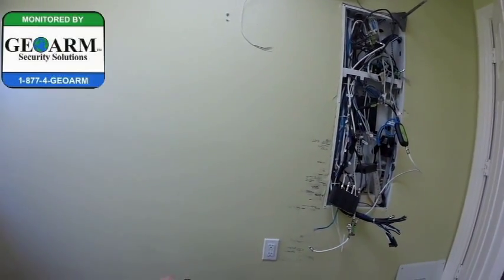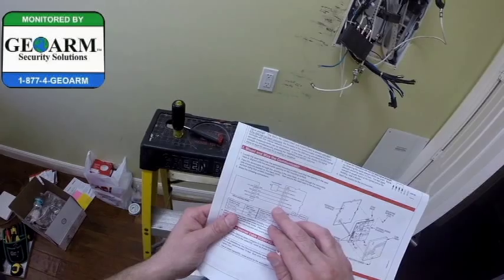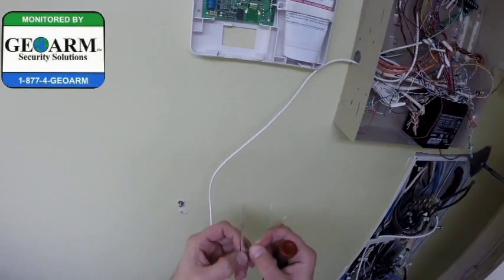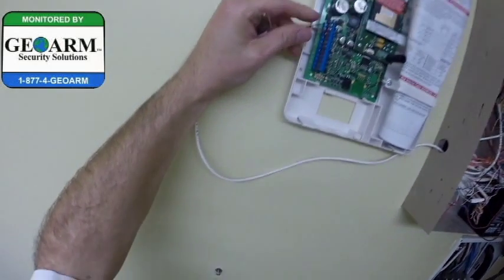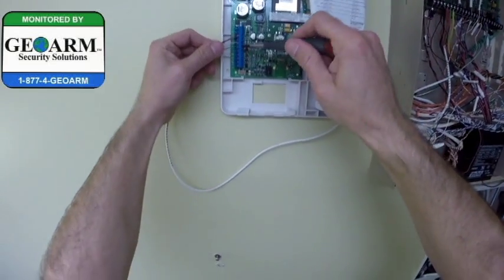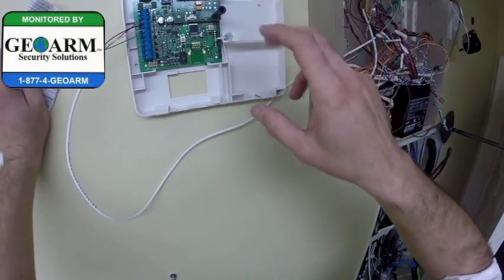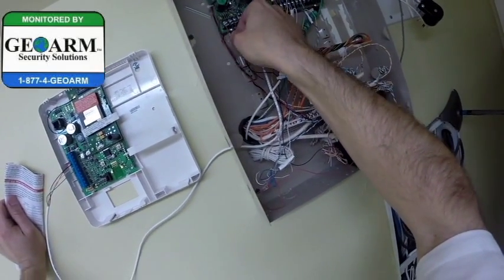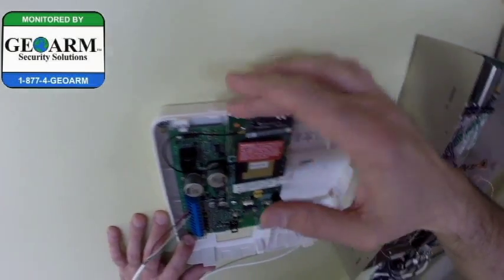Honeywell Vista 20P : How to Wire the GSMV4G to the Wired Security System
How to wire the GSMV4G cellular communicator to the Honeywell Vista 20p wired alarm system. If you are looking for the best rates in business or commercial alarm monitoring, automation, and or ipcameras coHome or Business alarm monitoring GEOARM Security the leader in DIY Security!